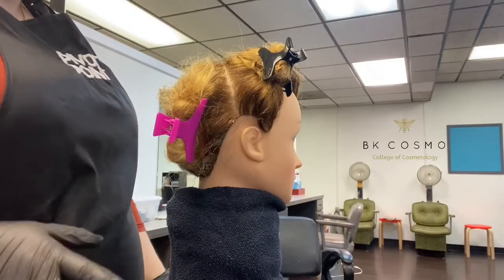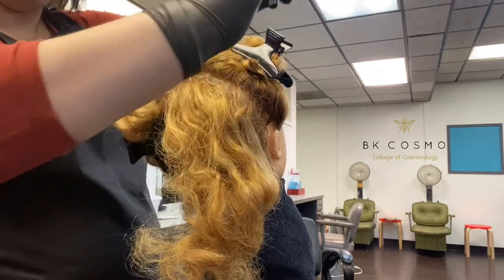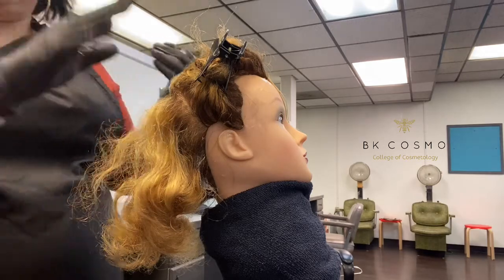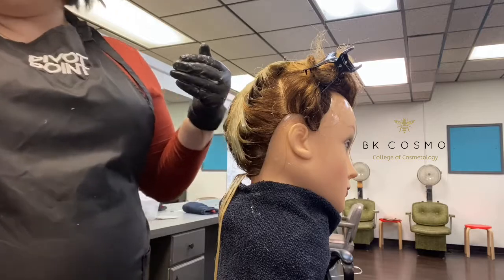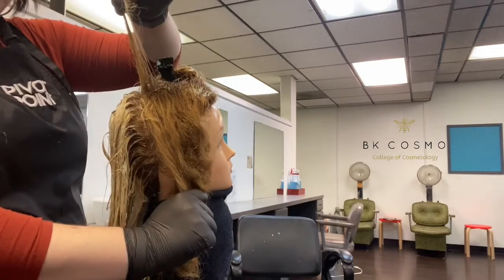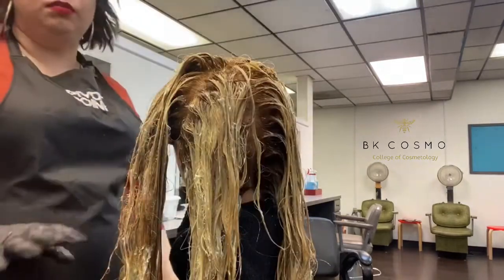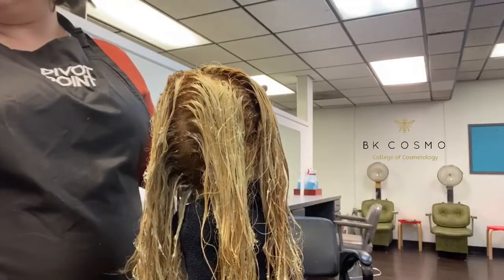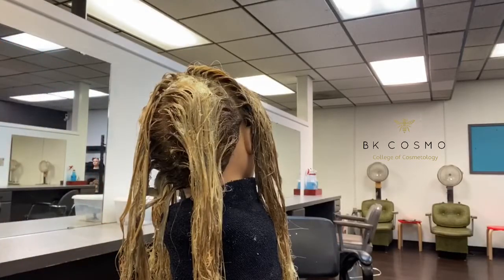BK Cosmo - Color Lift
A BK Cosmo College of Cosmetology Educational Special on Color Lift - featuring Licensed Instructors Josef & Brandy